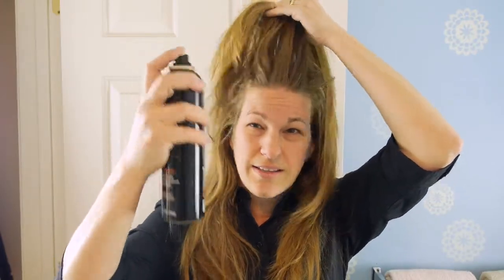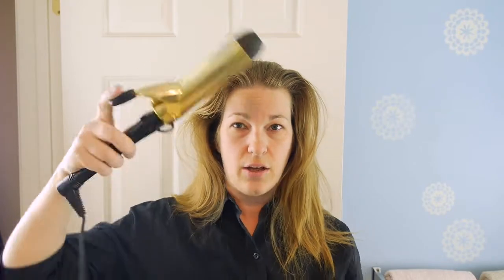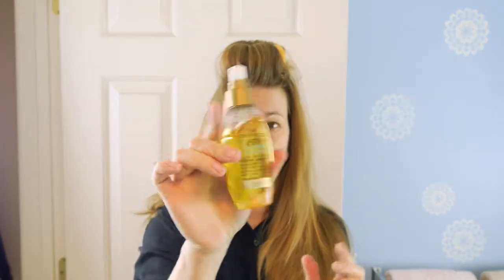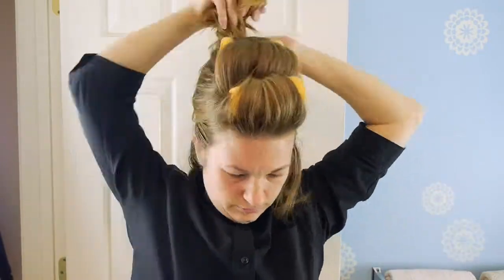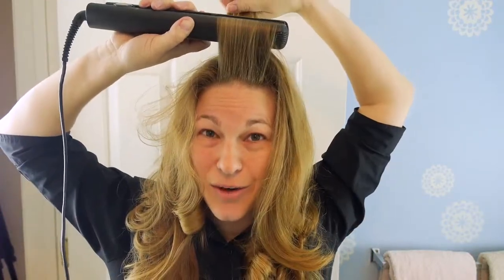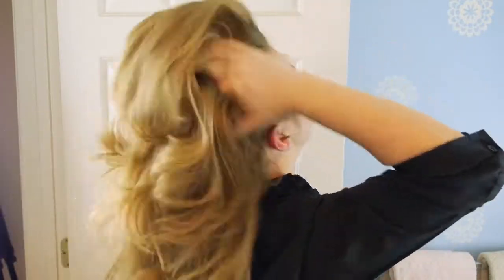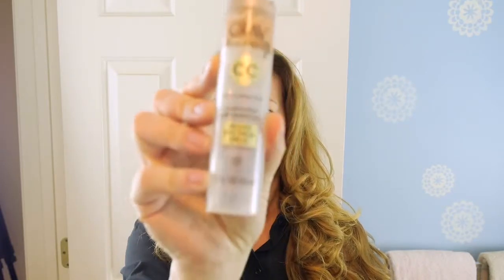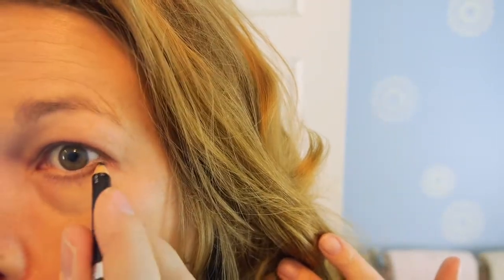How I Style My Hair For WhateverWednesday